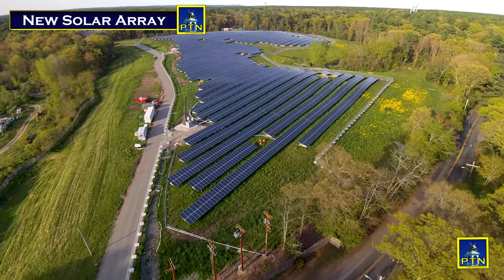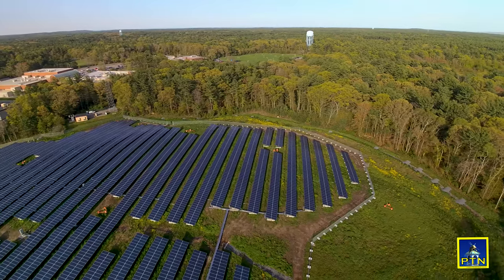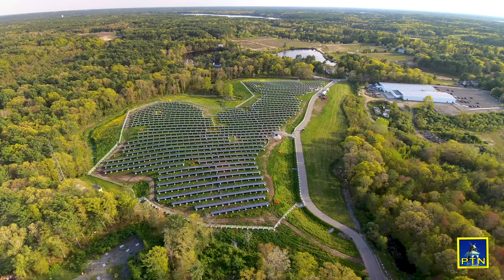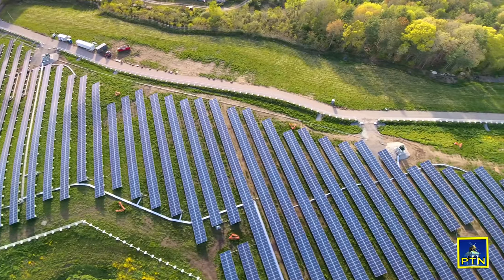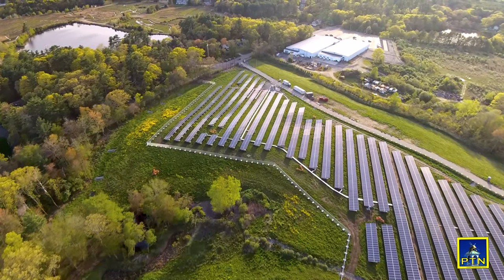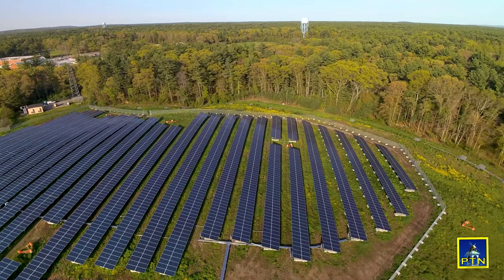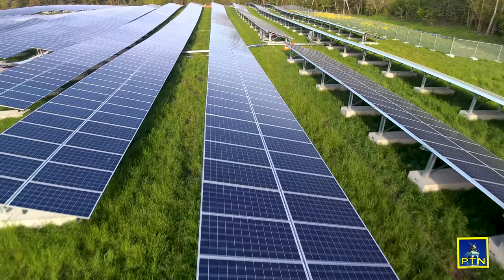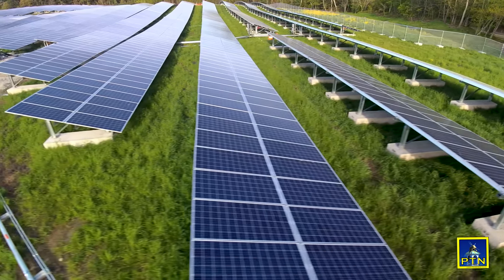Pembroke's New Solar Array with Town Administrator Ed Thorne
Pembroke has a new source of electric power and the energy is coming from the sun.  The town will profit from the lease of the land at the former town dump. and get power for a discounted rate.  Ed Thorne, Pembroke Town Administrator joins us to fill in the details.